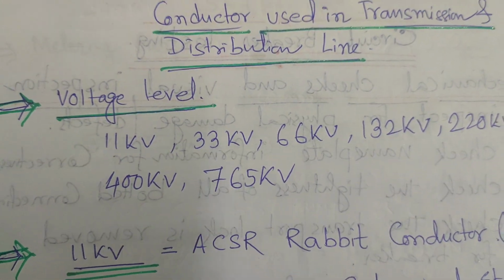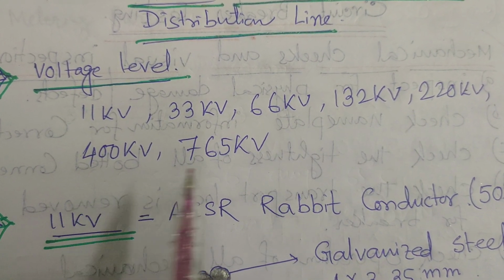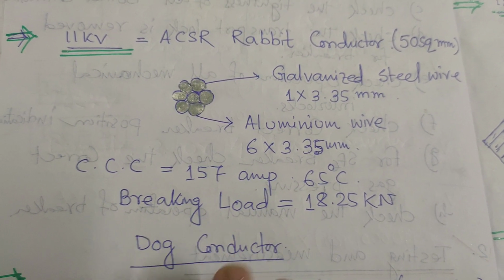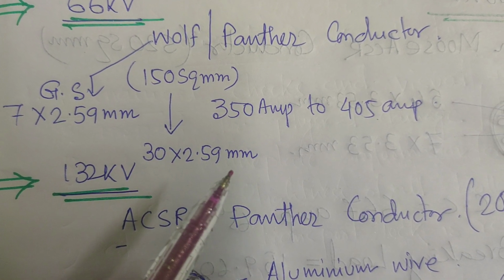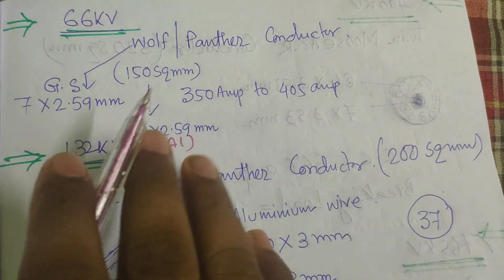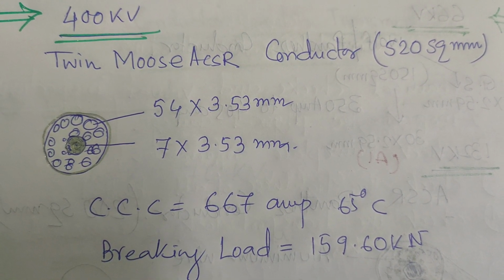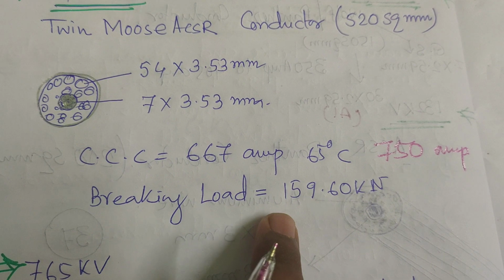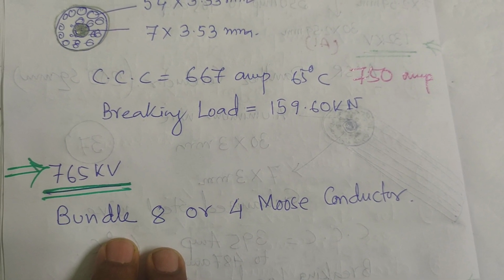Different types of Conductor used in Transmission & Distribution Line # Sub Station # Power Plant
conductor path of Electricity @reallifeindrajitpal
sub station
power plant
Transmission Line
Distribution Line
Power Transformer
circuit Breaker
C& R panel
control circuit